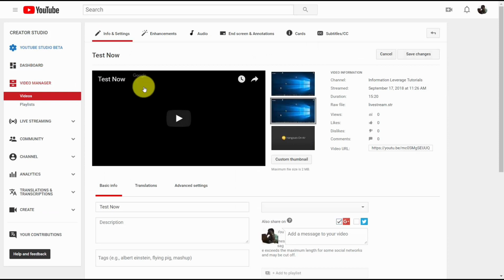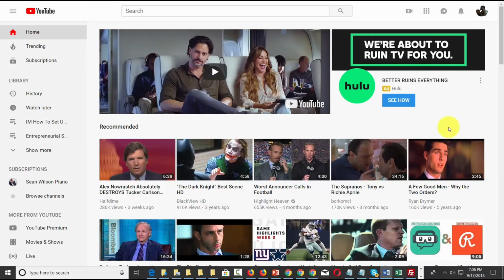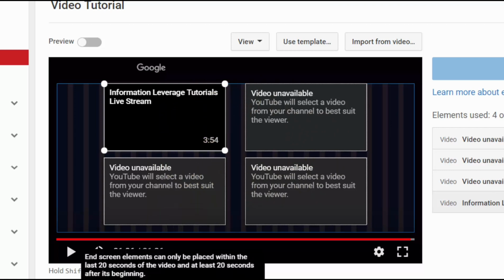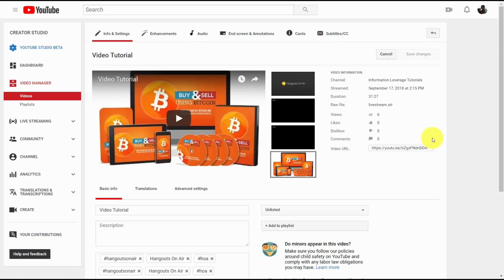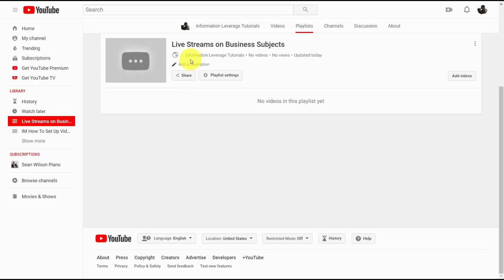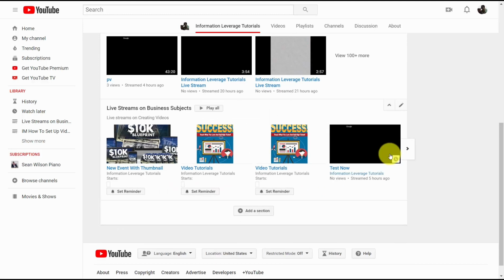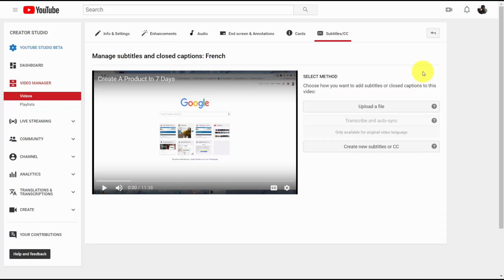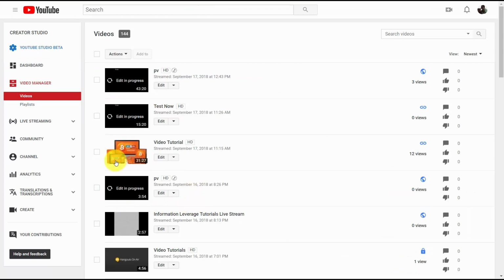100% free video course with resell rights to teach you to build an online business through YouTUBE.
100% Free with “Resell Rights”.

About Course: Earning big MONEY over and over again will be an easy work for you after watching this amazing video course and you will soon become a MILLIONAIRE while working on your smartphone. But before becoming a MILLIONAIRE, you must learn to think like one and learn the skills. This video course is 100% FREE for you with RESELL rights and DOWNLOAD it for free. There is a collection of techniques, tips,

and tools for an INCOME plan without any investment in this video course “YouTube Business”. No previous skills are required to learn this simple technique of creating an online business.

Invest your little time and learn the tips for making money through YouTube. It is worth watching this video course for making profits from  online business with real income.Watch to know the strategies and techniques to become RICH with YouTube. Guaranteed INCOME within a few days of following the steps. Take the right path and become a MILLIONAIRE!